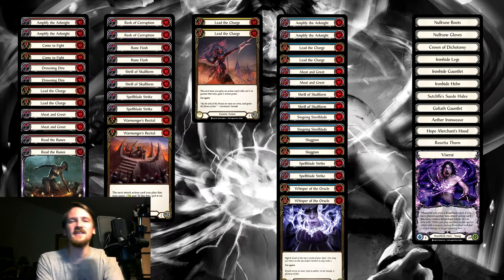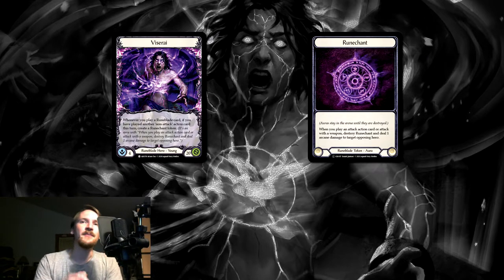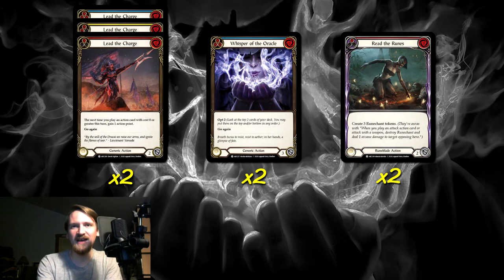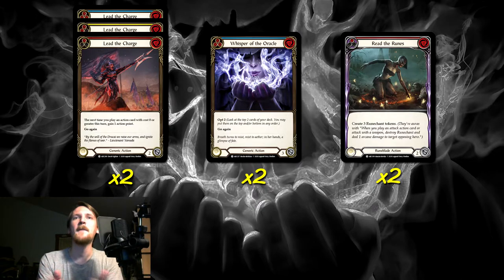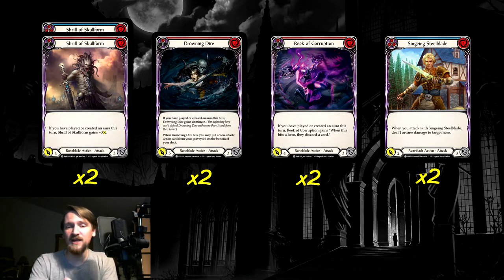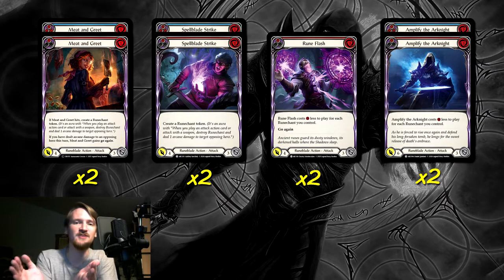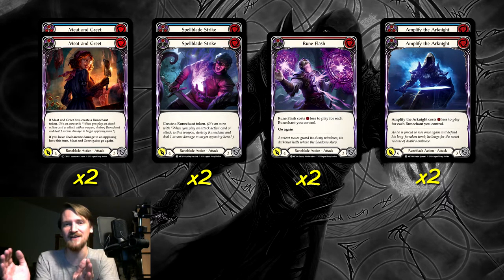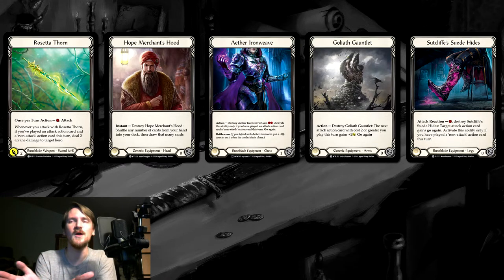A Shrill of Runechants: Viserai Commoner Deck Guide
Today we're doing something new for my Flesh and Blood audience and return to form for my long time viewers with a deck guide! For this inaugural episode I'm covering my Viserai Go-Tall Aggro Commoner deck. The deck is focused around big attacks backed by a pile of runechants to ensure a quick kill. We'll break down the hero, main deck, equipment and finally a couple of flex spots for the deck. Let me know what you think of the list and how it can be tweaked!

0:00 Start
2:07 Deck and Hero Overview
4:33 Non-Attack Actions
11:47 Attack Actions
19:25 Main Equipment
24:38 Sideboard
27:38 Flex Spots
32:40 Wrap Up

Socials